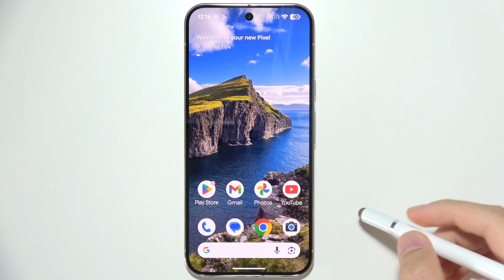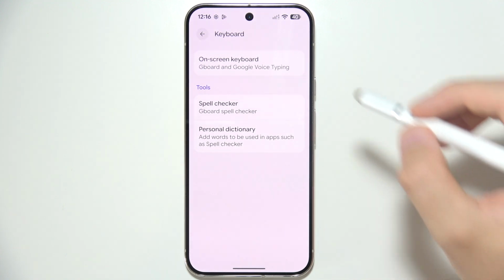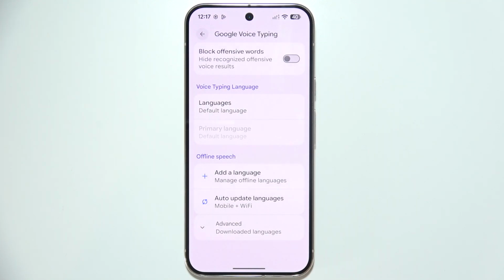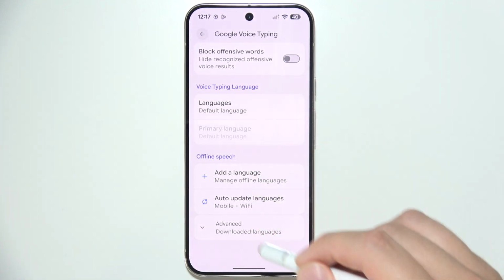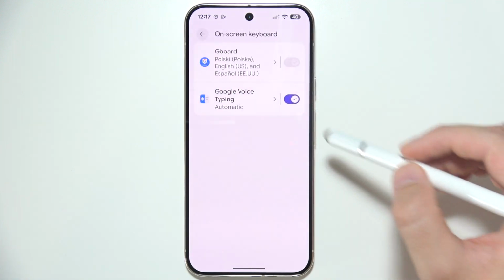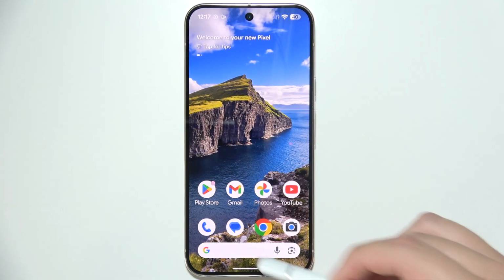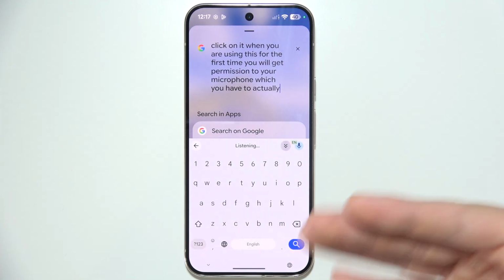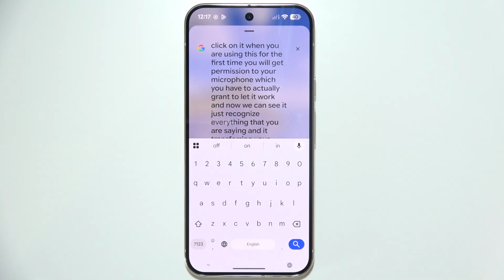Google Pixel 10 Pro: How to Turn On Voice to Text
This video shows you how to turn on voice to text on the Google Pixel 10 Pro. Using voice-to-text lets you dictate messages and notes quickly without typing. Learn the steps to enable and use voice-to-text on your Pixel 10 Pro.